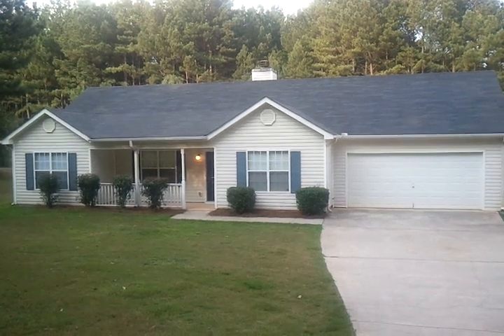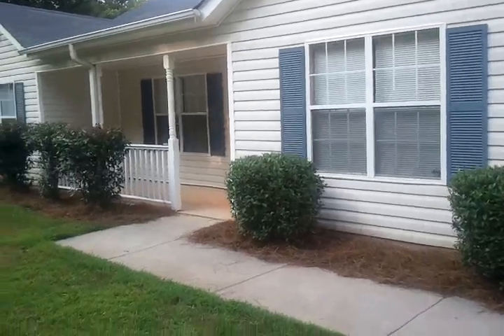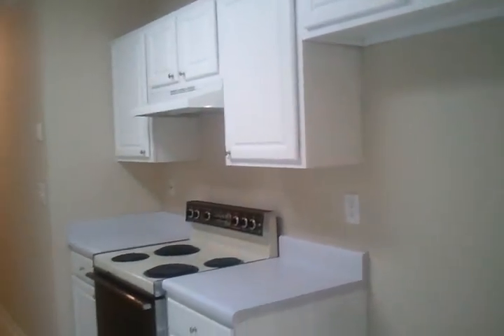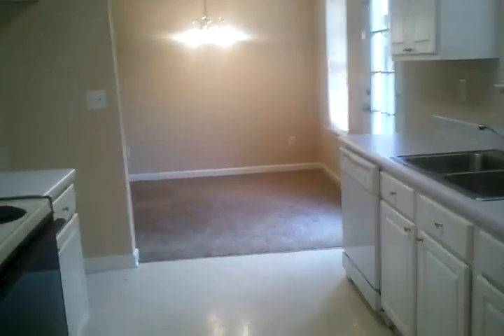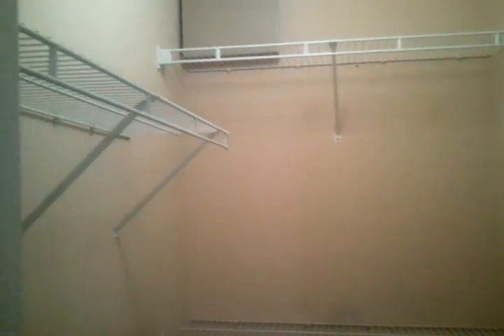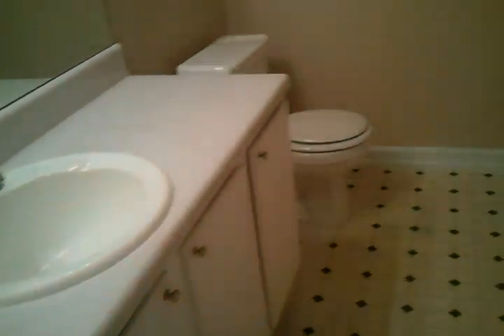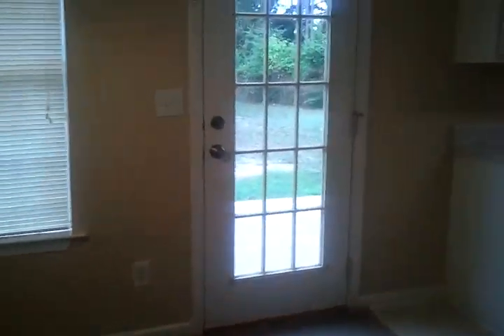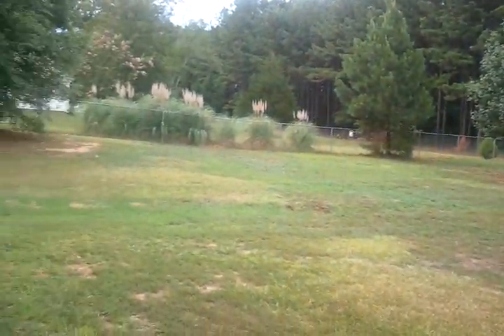565 Jackson Lake Road, McDonough MARKETING